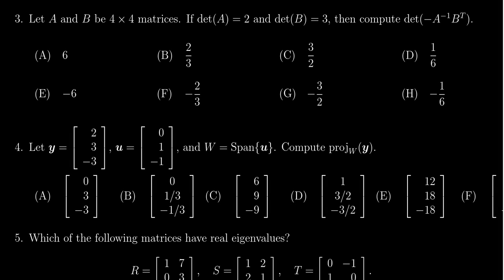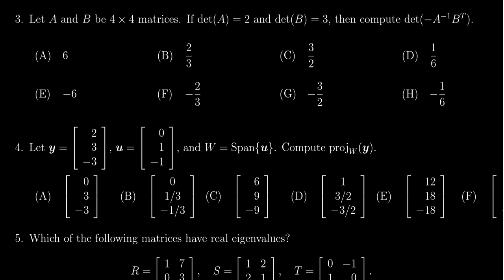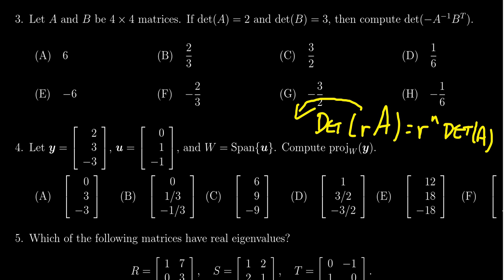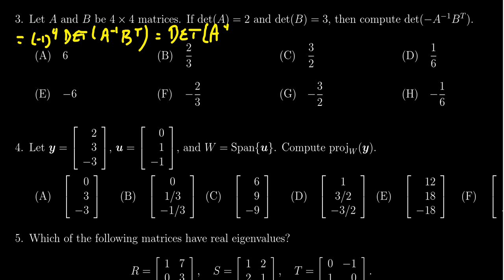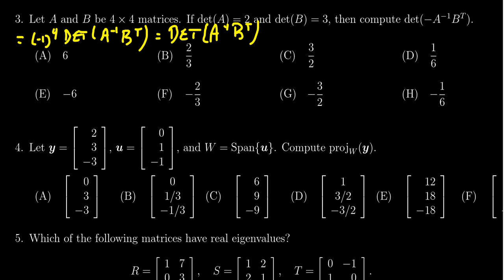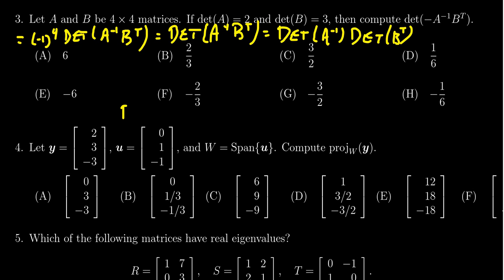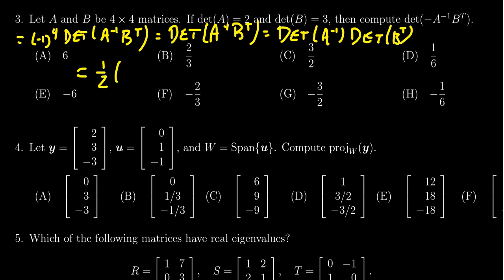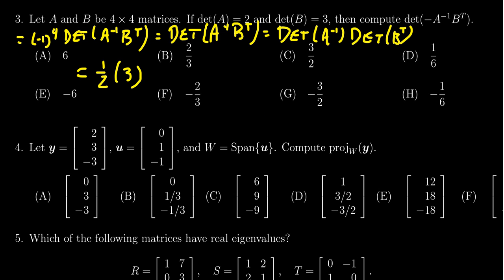Math 2270, Exam 3 - Question 3